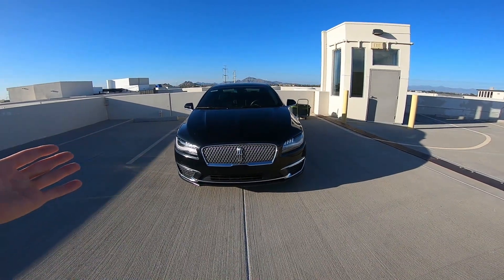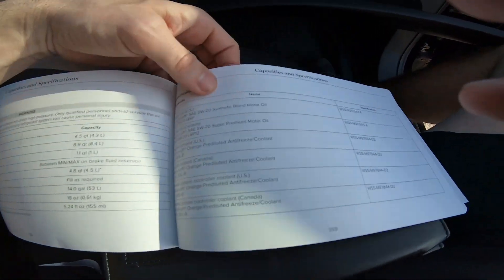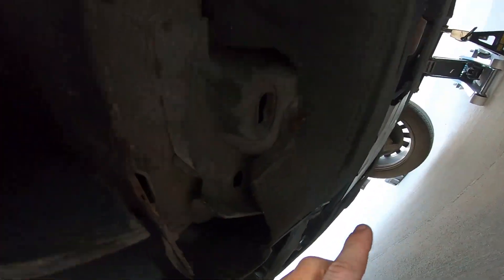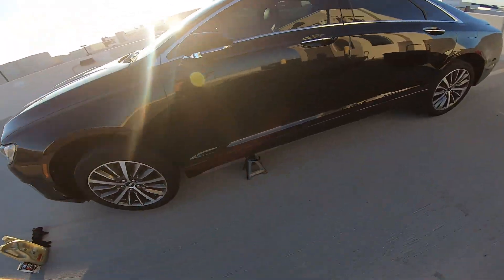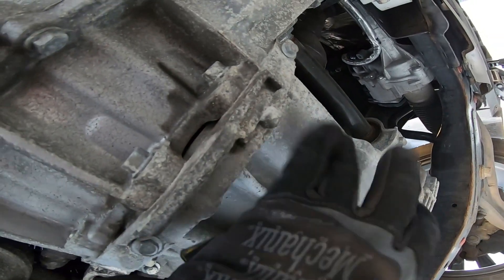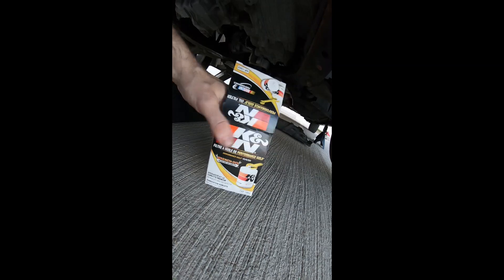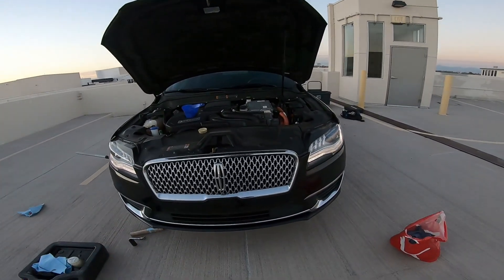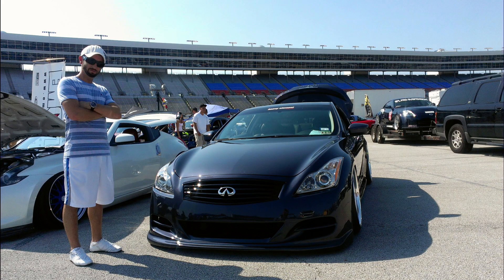Lincoln HYBRID MKZ - Oil Change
I sold the Prius for-profit and bought a new hybrid, my 2017 Lincoln MKZ to do Uber Black and Lux Black. I still have the G gentlemen.